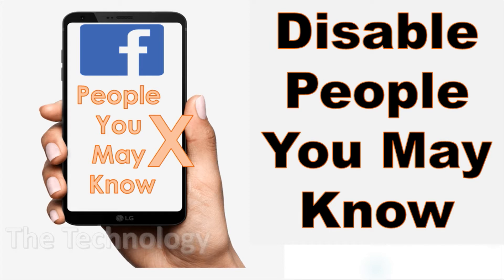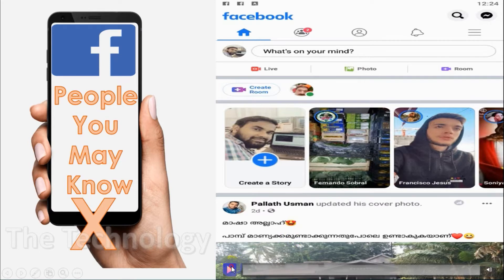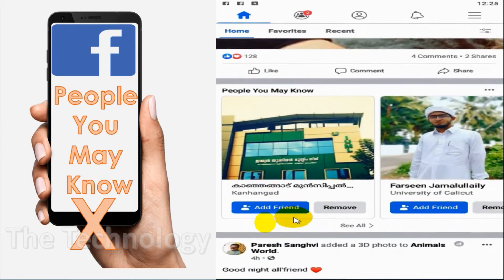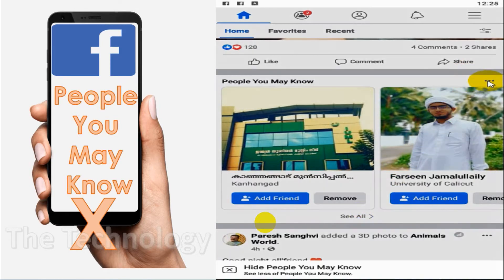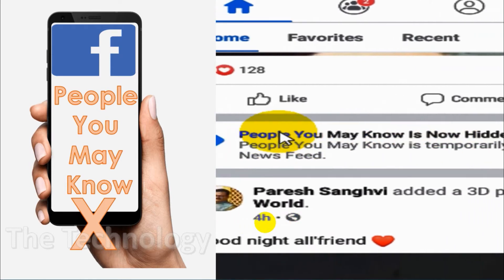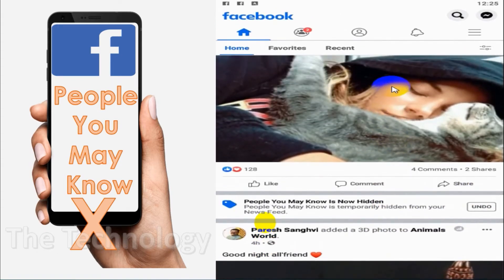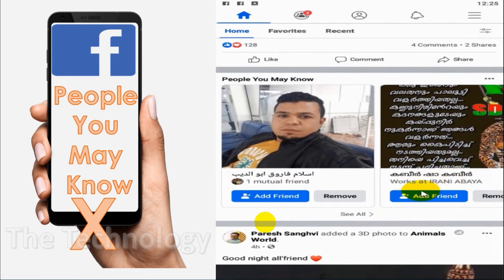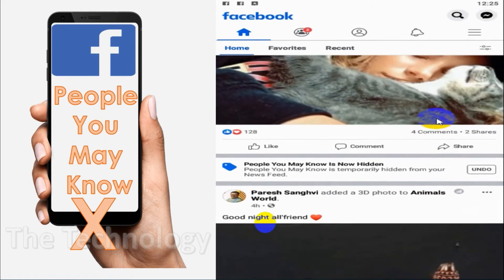How to Disable "People You May Know" on Facebook Mobile | Hide Friends Suggestion on Facebook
I am showing how to disable "People You May Know" option on Facebook. Sometimes we don't like getting Facebook friends suggestion of strangers by People You May Know option. So here we are discussing how to disable this People you may know option on facebook.

If you have the following queries this video will be helpful:
1. delete 'people you may know' on facebook 2020
2. delete 'people you may know' on facebook android
3. how do i get facebook to stop suggesting friends
4. how to turn off/disable/delete 'people you may know' feature on facebook
5. how can i enable the 'people you may know' bar on my timeline again
6. how do you stop “people you may know” from appearing on your newsfeed?
7. how do i get facebook to stop suggesting friends
8. how to not appear on suggested friends facebook
9. stop people you may know on facebook
10. Can I turn of “People You May Know”?
Guys. Please remember: This will be temporarily disable the Suggestion, In a new session of your login, you will have to redo the same steps not to see the “People You May Know” option.